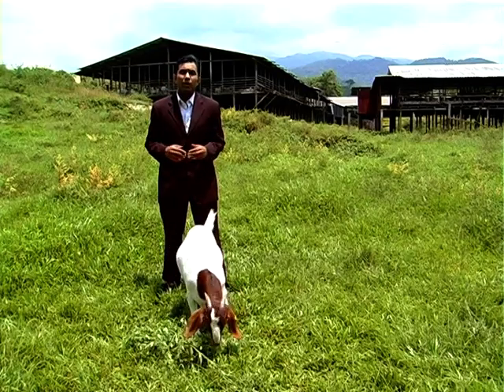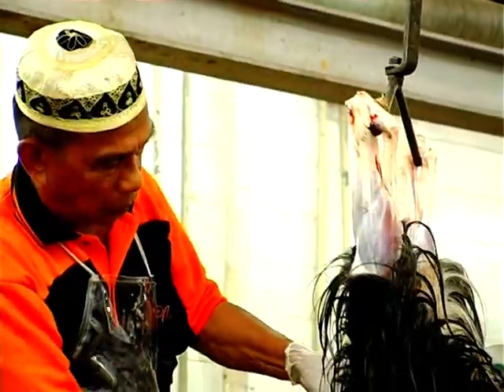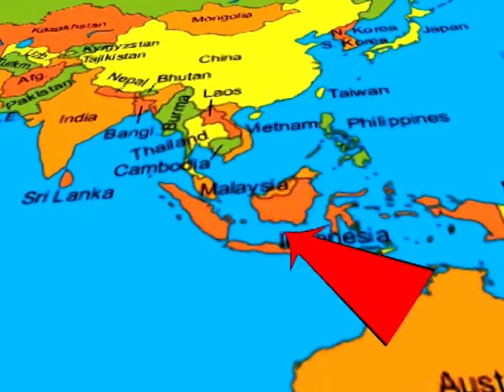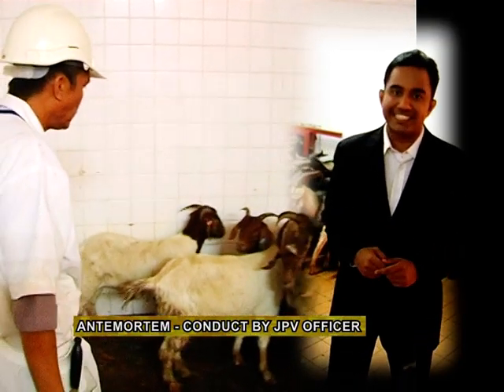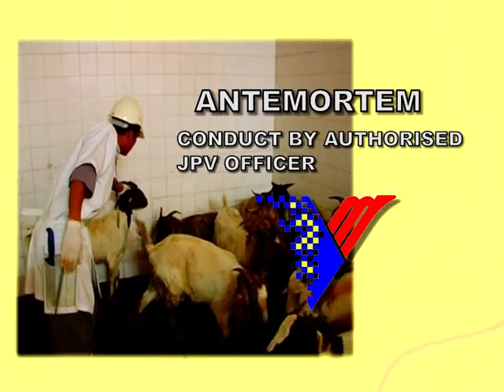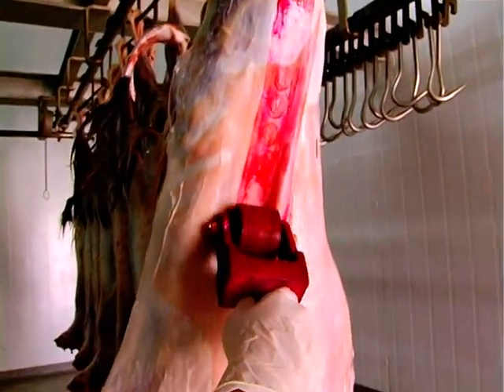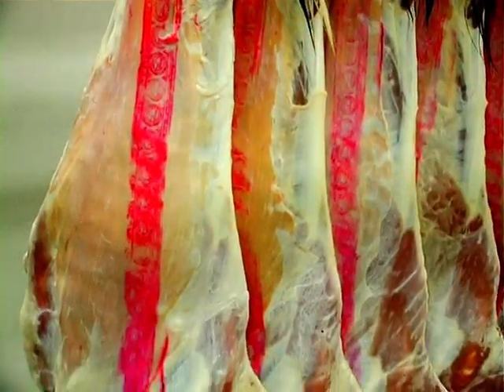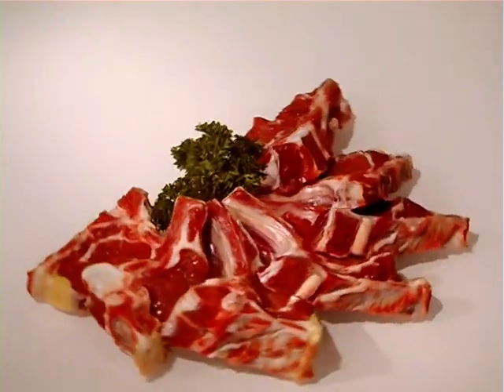TPL Fresh Meats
A full video about TPL fresh Meats. Your 1 stop butchery for fresh & frozen lamb & goat meat.